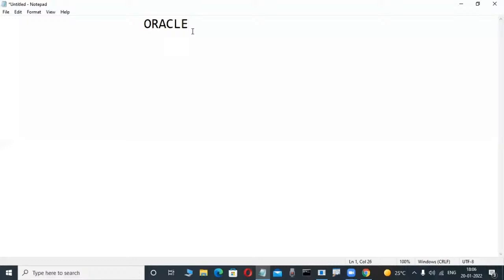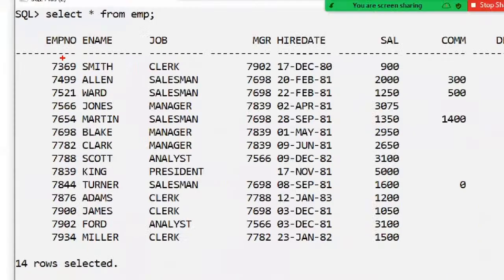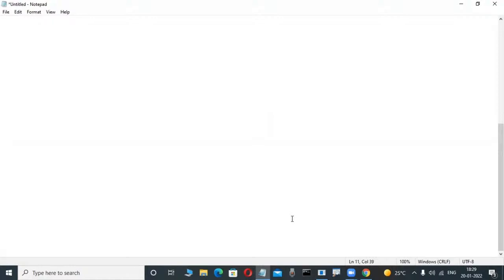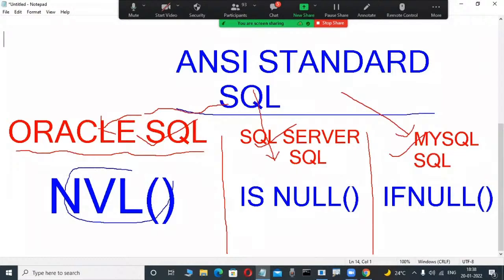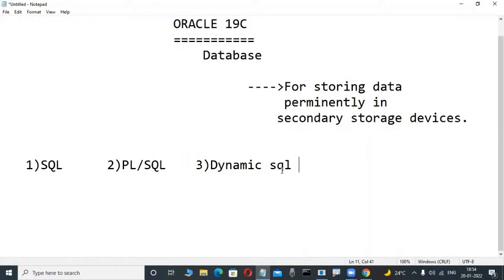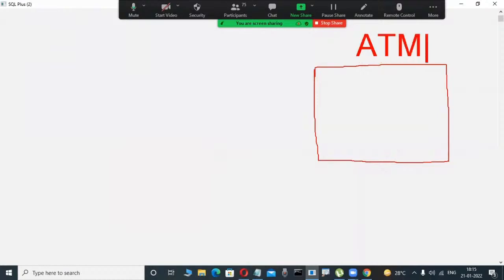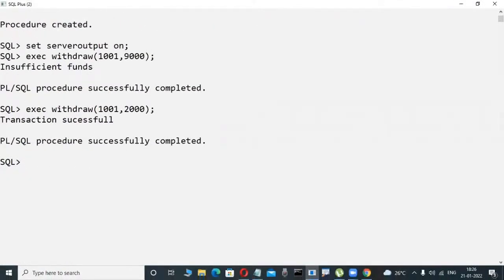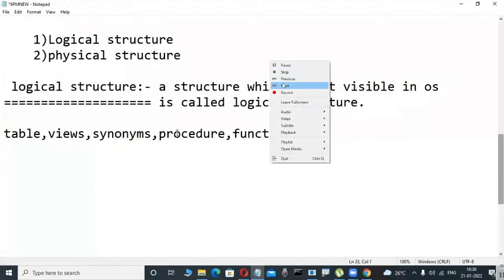ORACLE 19c tutorials by Mr. Murali Sir